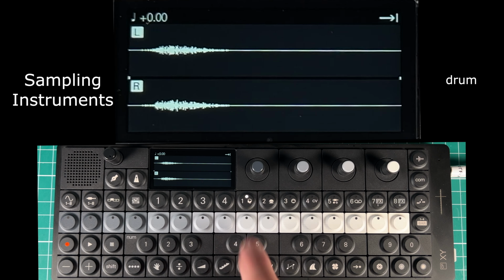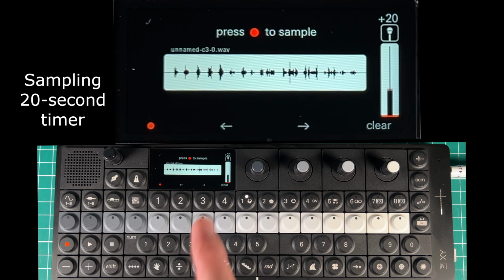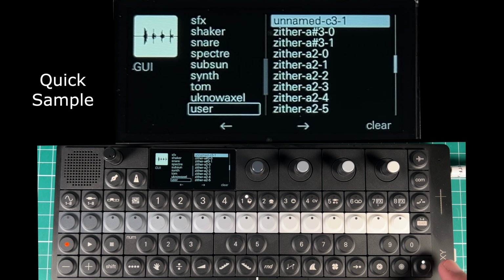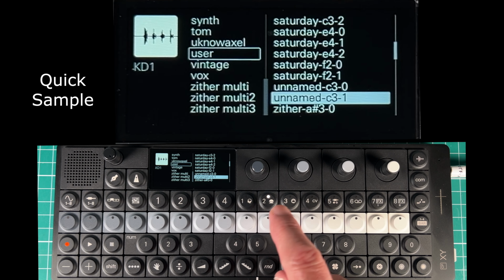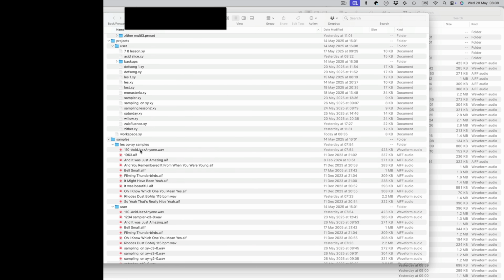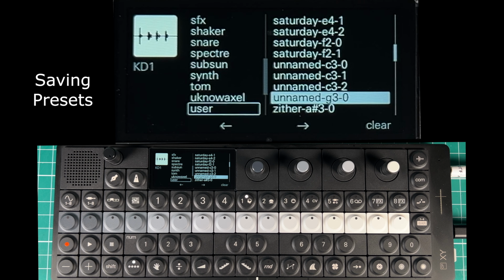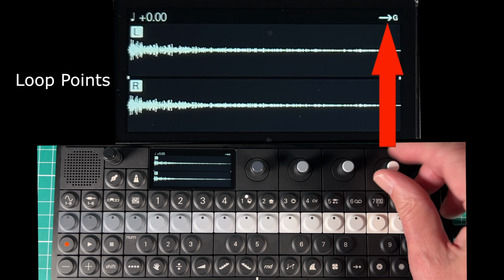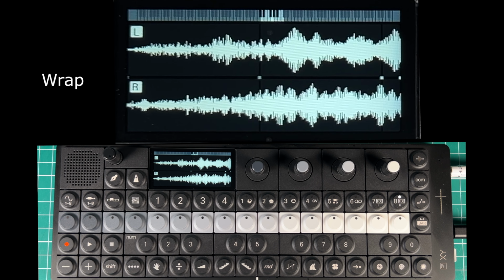Teenage Engineering OP-XY - Video 9 A Comprehensive Guide To Sampling (Part 2)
00:00 - Start
00:20 - New Project Instrument Assignments
01:48 - Nomenclature
04:19 - The 3 instruments that play back samples
08:20 - The sample recording timer
09:20 - More on the “quick & dirty” sampler
12:16 - COM mtp
15:54 - Saving Presets
17:00 - Loop Points
19:13 - Wrap

This is a bit of a "mopping up" session after my sampling video Part 1.

Lots of explanations, tips and tricks .

Use the chapter markers!

Firmware Version 1.0.40